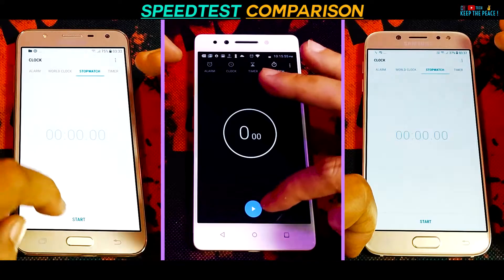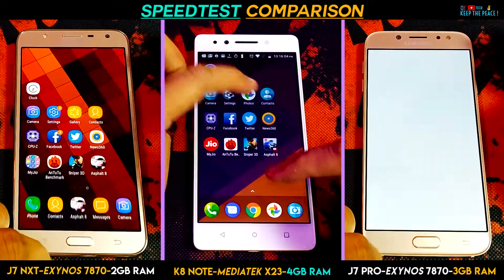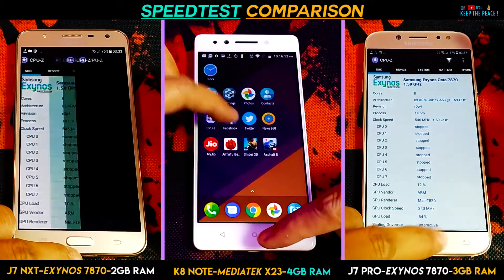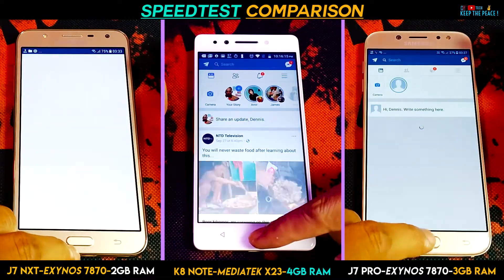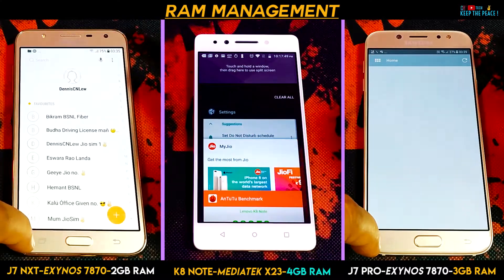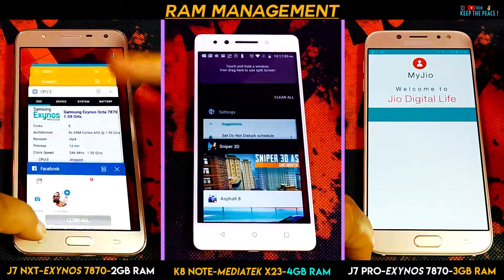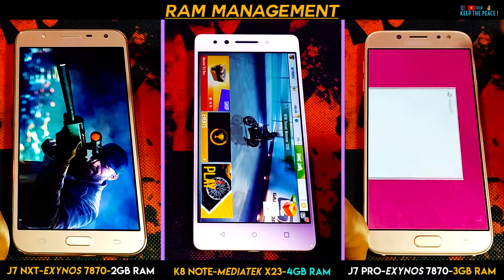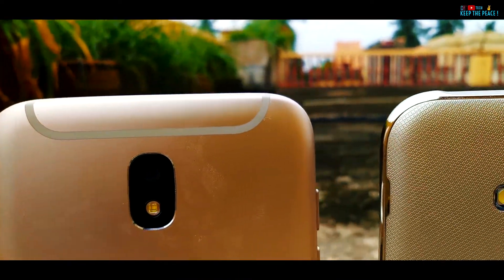Samsung J7 Pro vs J7 Nxt vs Lenovo K8 Note SPEED TEST Comparison! Who wins Faster? RAM Management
A VERY HAPPIE 19th Oct Belated DEEPAWALI TO ALL U GUYz 'n' GALz !!

CHECK PRICE & BUY
Samsung Galaxy J7 Pro SM-J730GM (Gold, 64GB)
Samsung J7 Pro (Gold, 64 GB) (3 GB RAM)

Samsung Galaxy J7 Nxt SM-J701F/DS (Gold, 16GB)
Samsung Galaxy J7 Nxt SM-J701FZKDINS(Black 16GB)

Lenovo K8 Note (Venom Black, 4GB)
Lenovo K8 Note (Fine Gold, 4GB)
Lenovo K8 Note (Venom Black, 3GB)
Lenovo K8 Note (Fine Gold, 3GB)

LG Q6 (Black, 18:9 FullVision Display)
LG Q6 (Platinum, 18:9 FullVision Display)

Mi Max 2 (Black, 32GB)
Mi Max 2 (Black, 64 GB)

OnePlus 5 (Slate Gray 8GB RAM + 128GB memory)
OnePlus 5 (Soft Gold, 6GB RAM + 64GB memory)

Moto G5 Plus (32GB, Lunar Grey)
Moto G5 Plus (32GB, Fine Gold)

Honor 6X (Grey, 64GB)
Honor 6X (Grey, 32GB)

Honor 8 Pro (Navy Blue, 6GB RAM + 128GB Memory)

Nokia 3 (Matte Black)

In this Speed Test Comparison and RAM Management performance Test Video, have a look at which Smartphone wins between the Samsung Galaxy J7 Pro, J7 Nxt & Lenovo K8 Note. Samsung's Exynos 7870 processor Vs Mediatek Helio X23 chipset, which is more powerful and faster?

If you liked this Video & my work then do consider supporting the Channel while you are

🙏Also checkout the STRUCTURAL DURABILITY of the --

since it helps out a lot & you can get notified on upcoming Videos as well!!

samsung galaxy j7 pro speed test
samsung j7 pro speed test
j7 pro speed test
lenovo k8 note speed test
k8 note speed test
k8 note test
k8 note tests
lenovo k8 note test
lenovo k8 note tests
j7 pro test
j7 pro tests
j7 nxt test
j7 nxt tests
samsung galaxy j7 nxt speed test
samsung j7 nxt speed test
j7 nxt speed test
DennisCNLew
lenovo k8 note ram management
k8 note ram management
Speedtest Comparison Video
exynos 7870 vs mediatek helio x23
samsung vs lenovo
samsung galaxy j7 pro vs j7 nxt vs lenovo k8 note
exynos vs mediatek
exynos vs mediatek helio
samsung vs lenovo